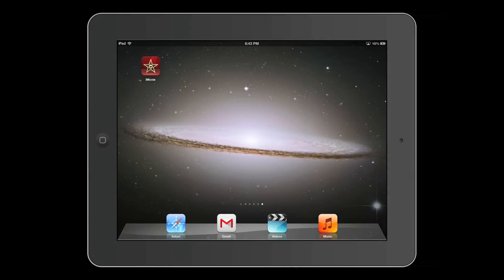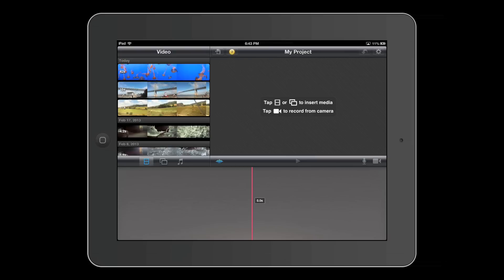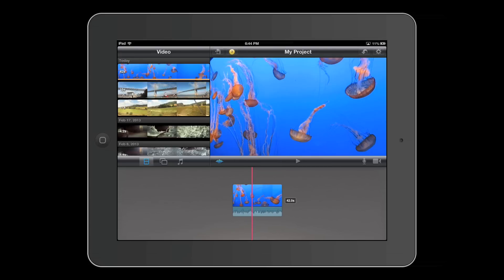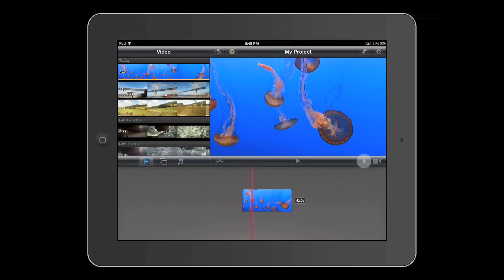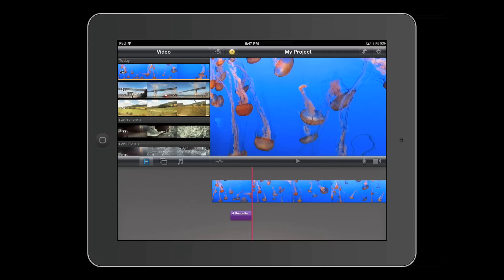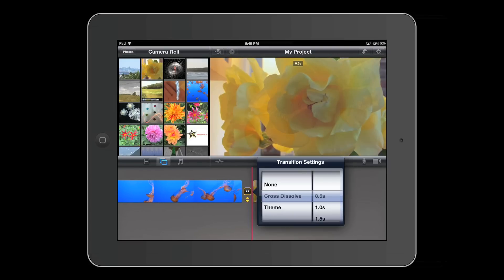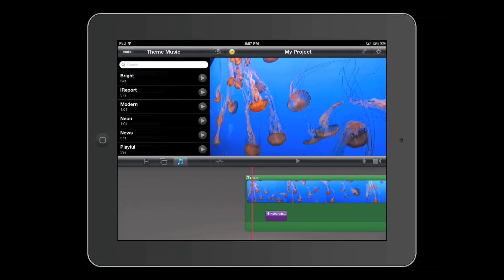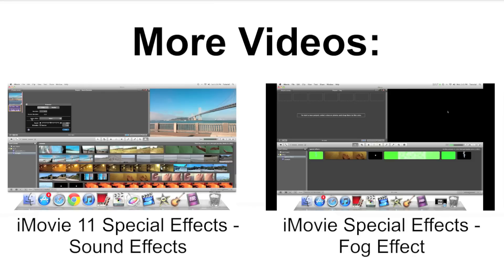iMovie on iOS on the iPad - Getting Started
This tutorial explains how to get started with iMovie for iOS for the iPad.